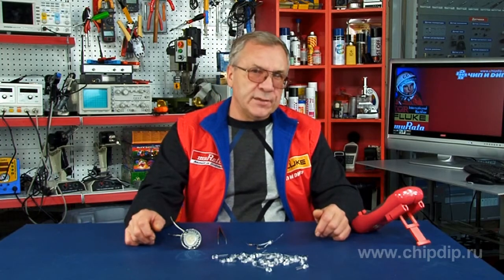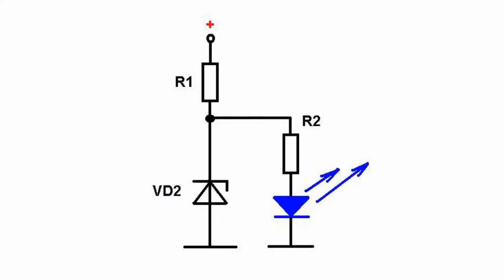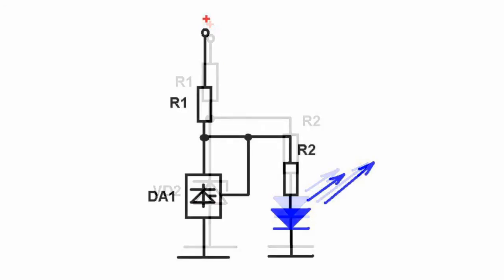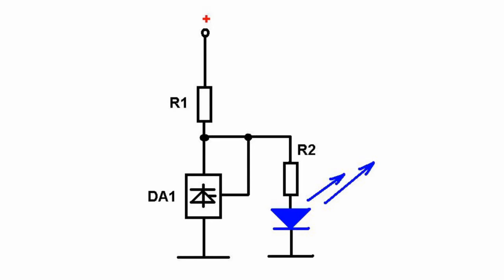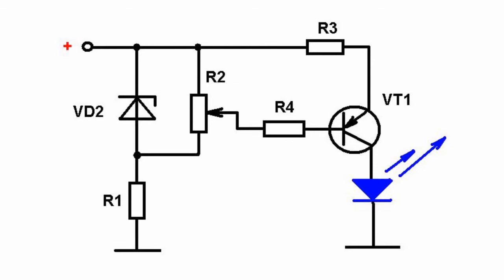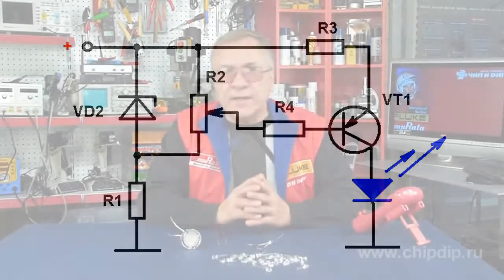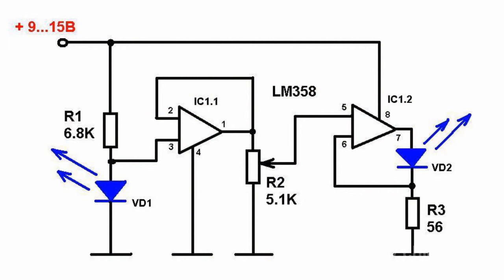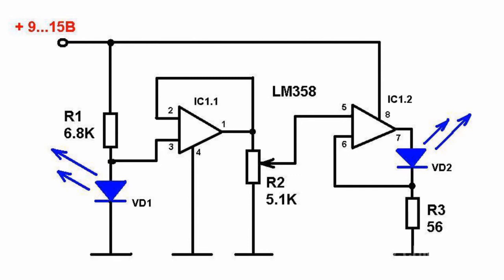LED Brightness Regulation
LED Brightness RegulationAs you know, the brightness of a LED depends on the current flowing through such LED. The standard LED connection circuit provides for series connection of a current limiting resistor.Power supply voltage oscillations change the current flowing through a LED. That's why power supply voltage should be regulated. In some case you will need a simple parametric stabilizer with a zener diode where resistor R1 is used as a ballast.Parallel stabilizer LT432 used instead of a zener diode substantially improves LED brightness regulation. This circuit has the voltage stabilization of 2.5 Volts. You can assemble the LED current based on a transistor.The transistor's collector current is independent of voltage if the base current is direct current. That's why voltage is applied to the transistor's base from regulator R2. Resistor R3 limits the current flowing through the LED. You can set the required LED brightness by adjusting the potentiometer.Here is another current regulation circuit based on an operational amplifier. The one half of the chip acts as a voltage follower, and the other half regulates current flowing through VD2. When current flows through VD2, there is voltage drop across resistor R3. This means that voltage is applied to the inverted input of IC1.2 chip.Voltage applied to a non-inverted input is reference voltage. It is regulated by a variable resistor. The operating amplifier offers a high amplification gain and ensures good current regulation in case of supply voltage fluctuations.